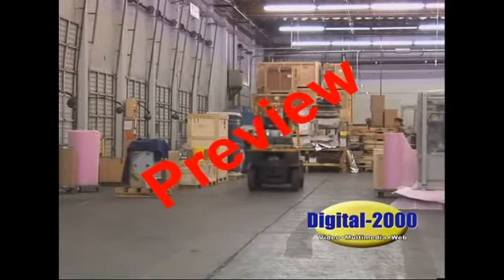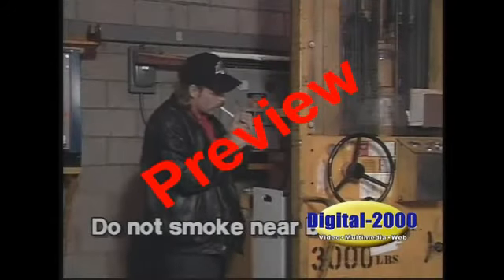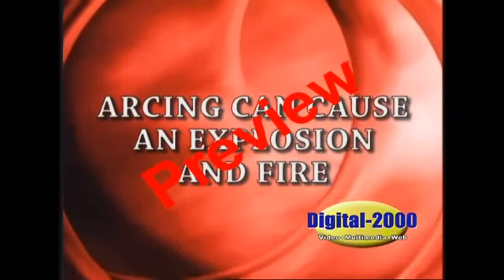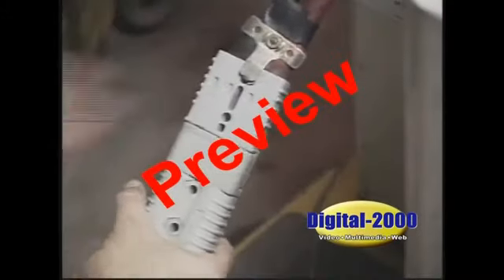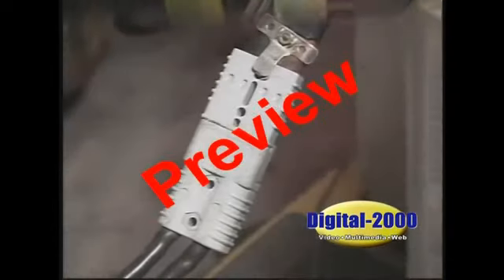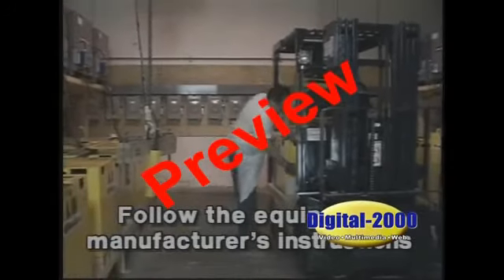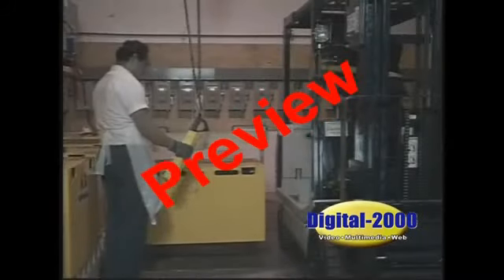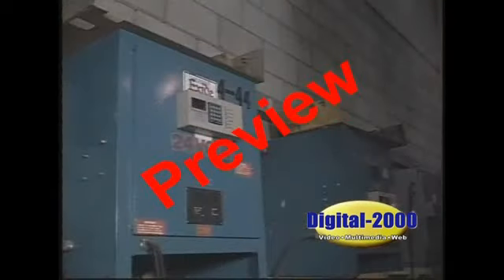Forklift Battery Charging Safety Training from SafetyVideos.com